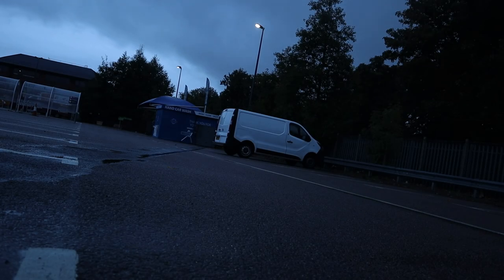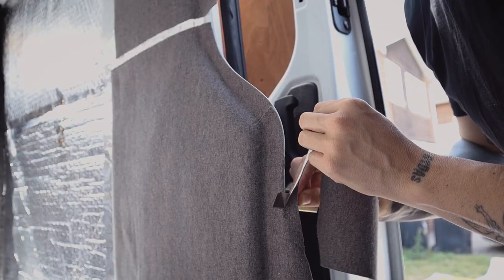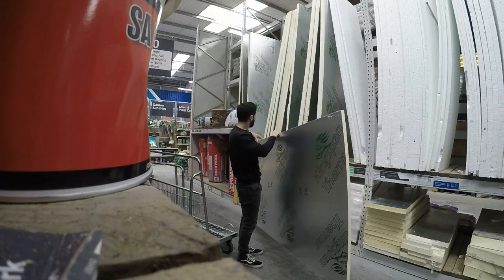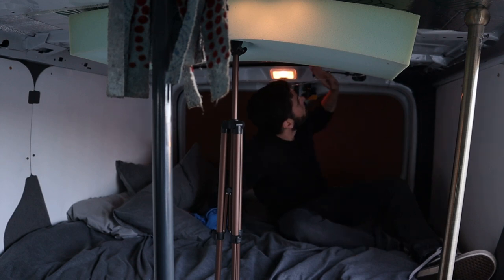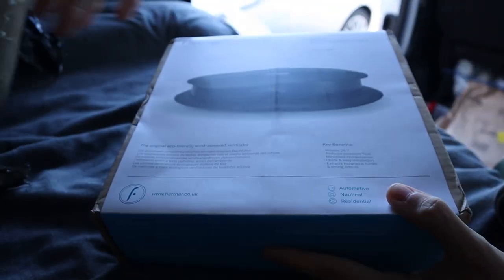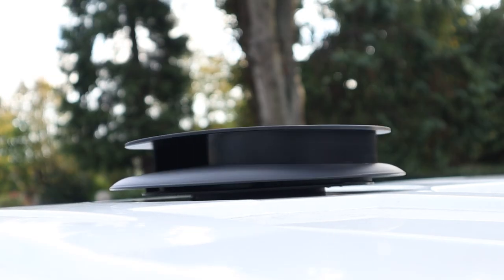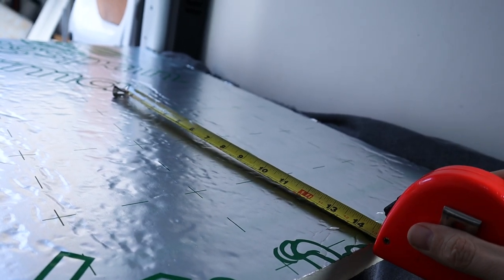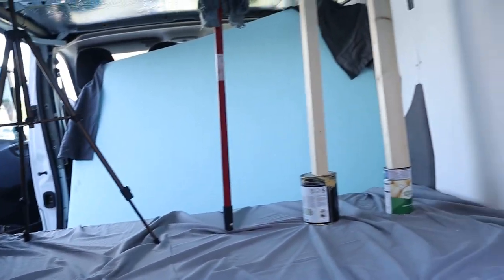Condensation Is Ruining my Van Build | VAN LIFE UK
Winter is approaching, and I still haven't finished my van build. The colder weather is resulting in a massive increase in condensation, If I don't do something about it soon it could potentially ruin my van build and destroy all the work I've done so far.